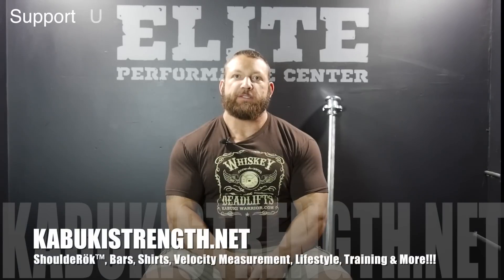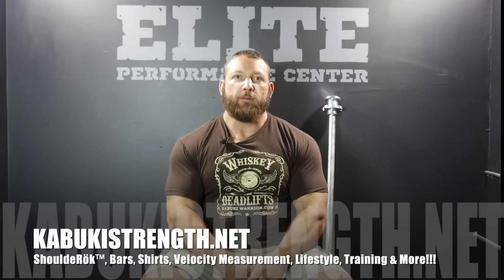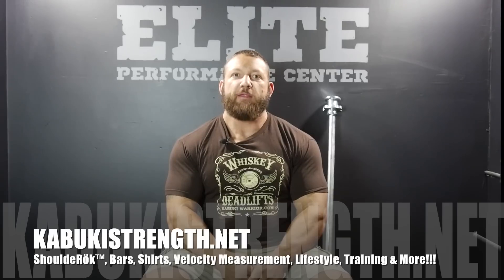Jay Nera & Chris Duffin "Because Someone Did it on Instagram" - Interview & Talking Shop